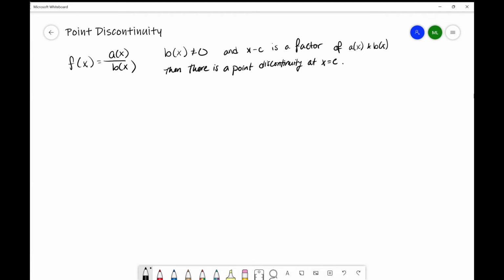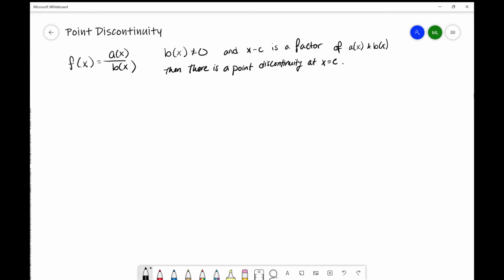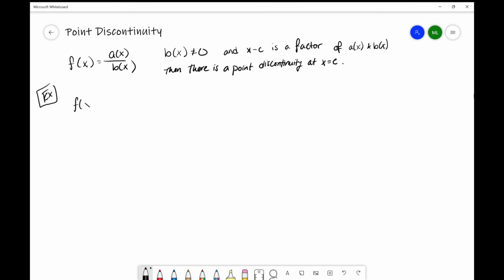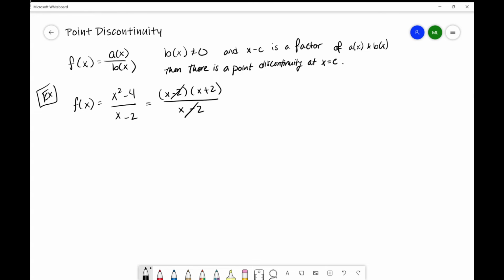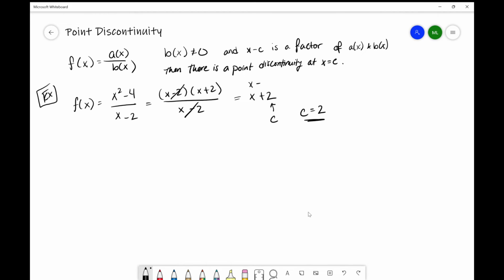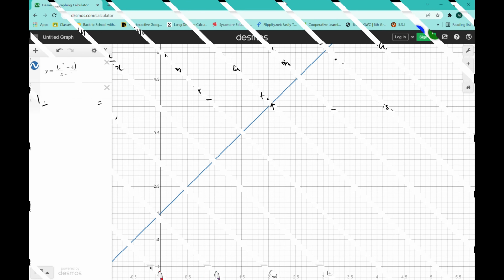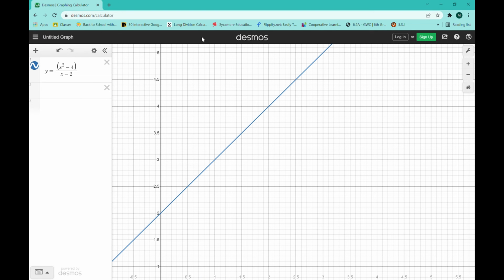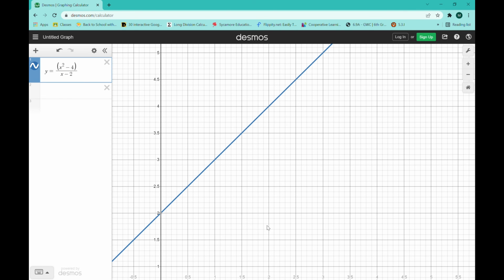Point Discontinuity - Algebra II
What point discontinuity means.